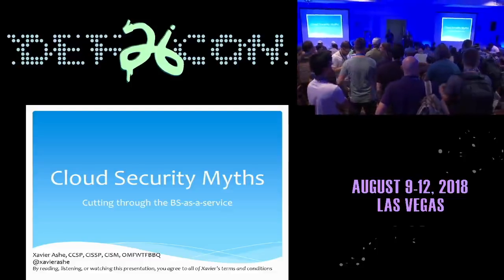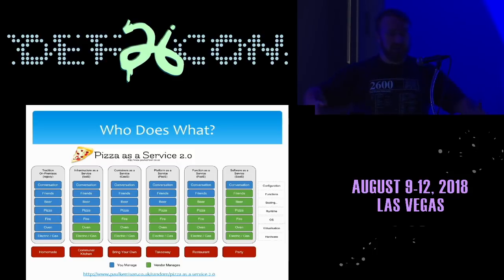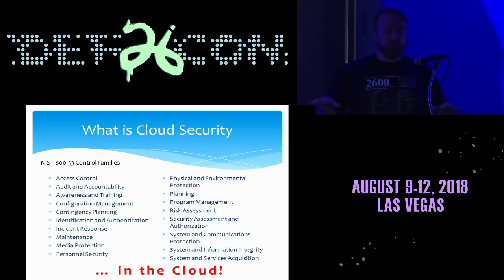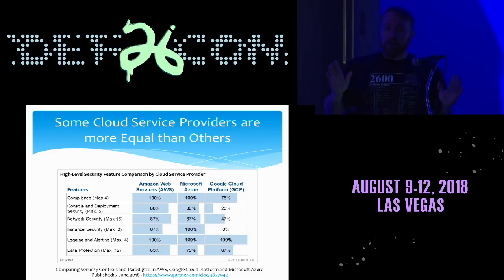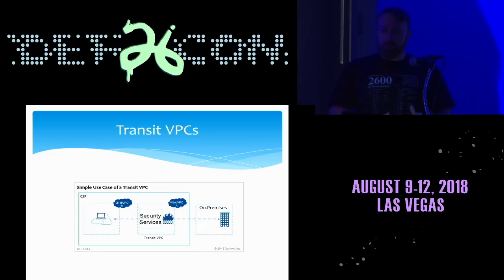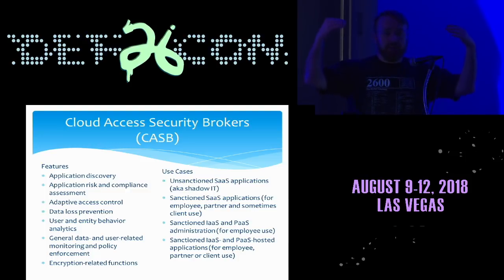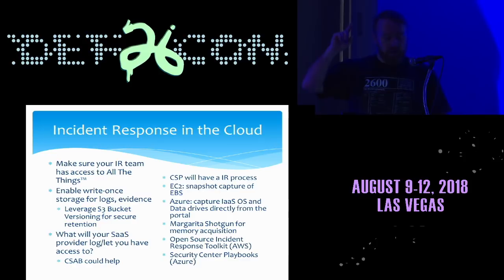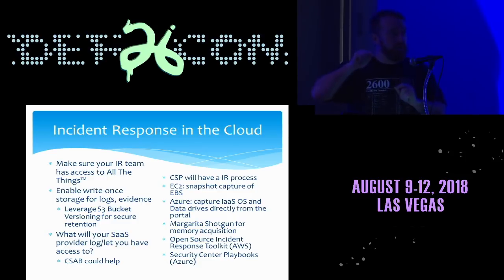DEF CON 26 BLUE TEAM VILLAGE - Xavier Ashe - Cloud Security Myths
Cloud Security is a magical world of as-a-service miracles. Just spin up your intrusion-detection- as-a-service, SOC-as-a-service, incident-response-as-a-service, and start feeding it security- intelligence-as-a-service. Come hear from this CISO-as-a-service unwrap the onion of cloud access security brokers (CASB), cloud workload protection platforms (CWPP), microsegmentation, cloud security posture management (CSPM), software-defined perimeters (SDP), and bunch of other cloud related topics. What do they do? Do they really work? What do you with all those security appliances you’ve accumulated?